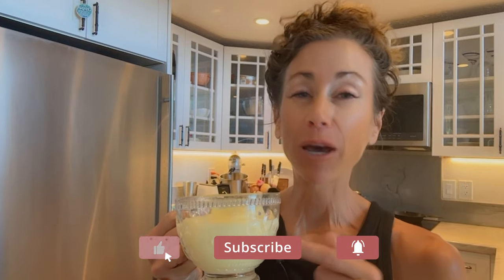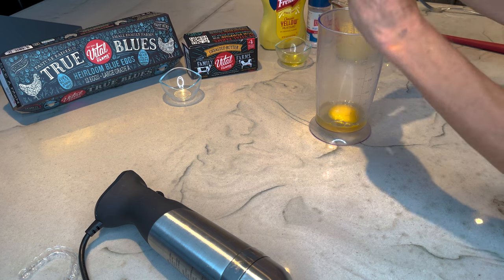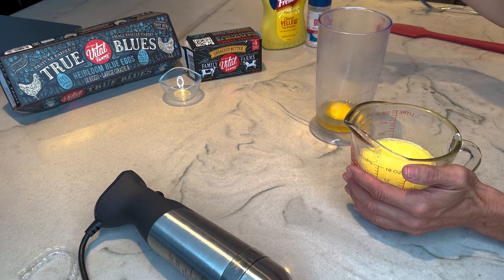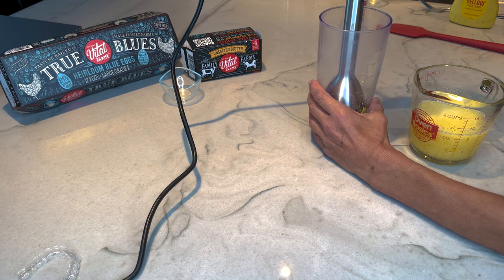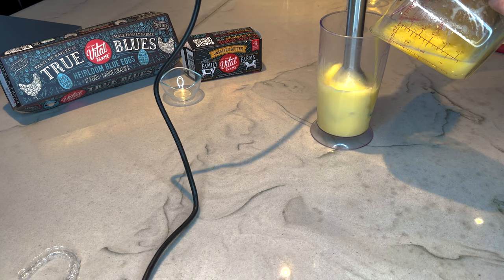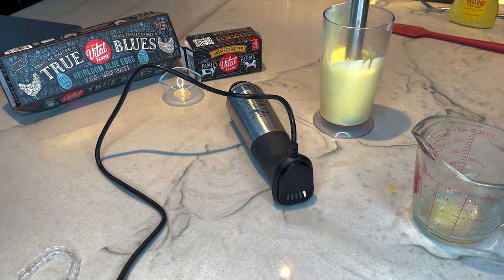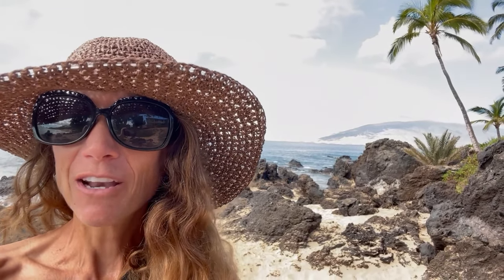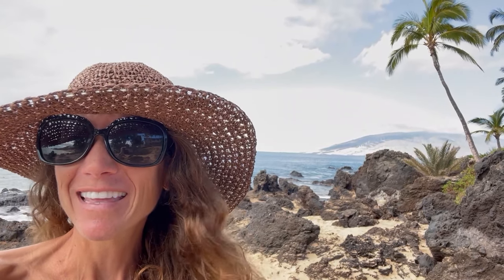Butter Mayo The Original Carnivore Mayo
This recipes makes my favorite mayo! Here is my FAVORITE stick blender